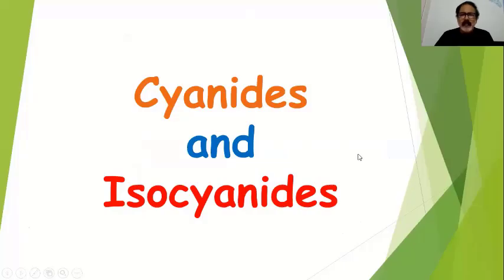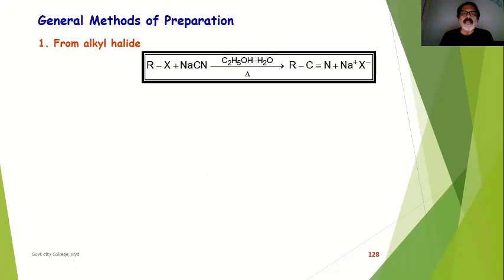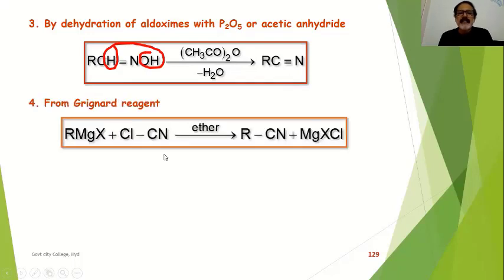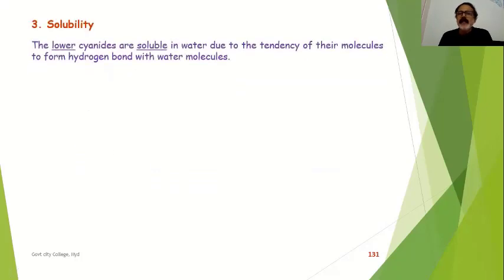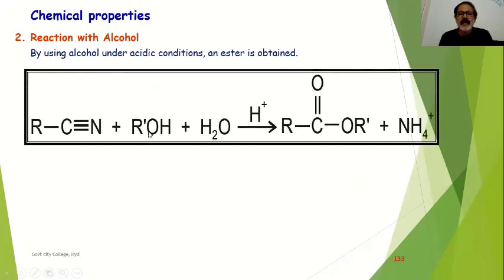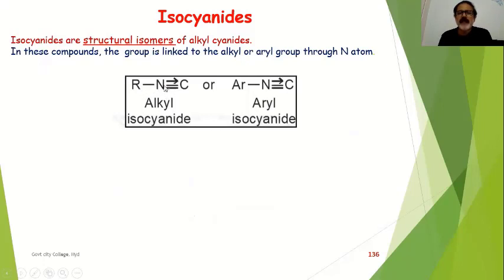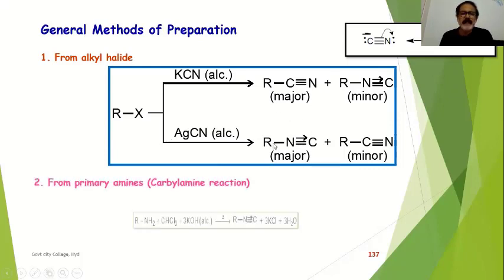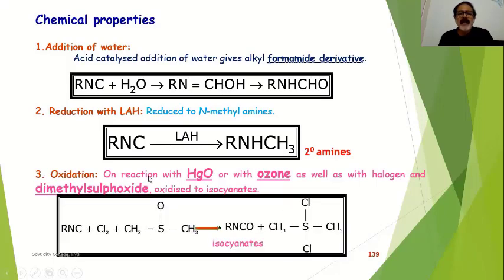Cyanides and Isocyanides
B.Sc second year, Semester 3, organic chemistry, chapter nitrogen compounds have amines. In this chapter Cyanides and Isocyanides are included in chemistry syllabus, for govt City College (A), Nayapul Hyderabad